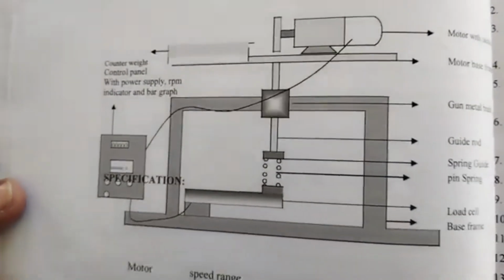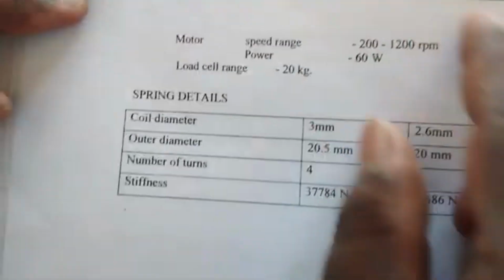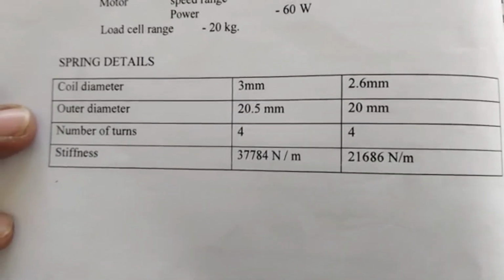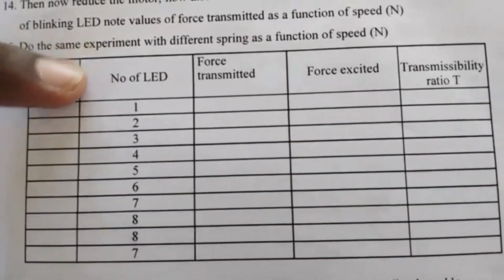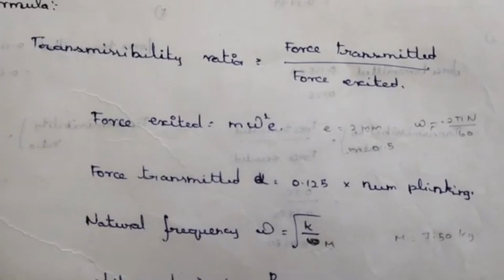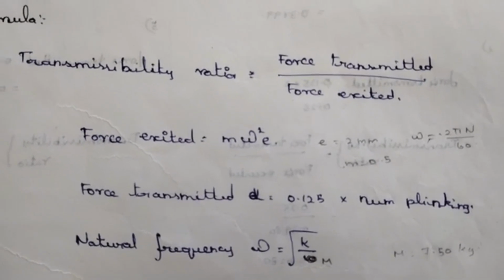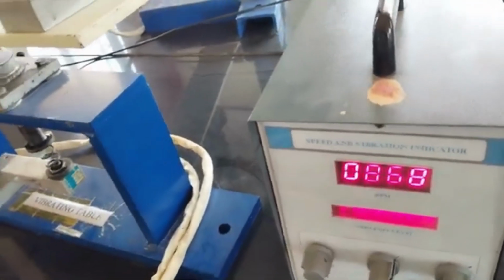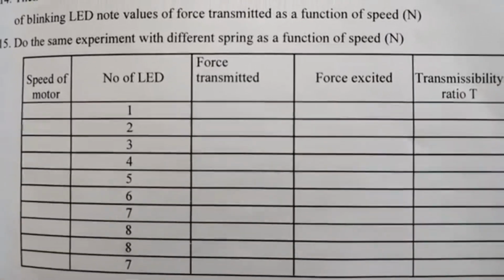Experiment 7 Identification of transmissibility ratio using vibrating table.